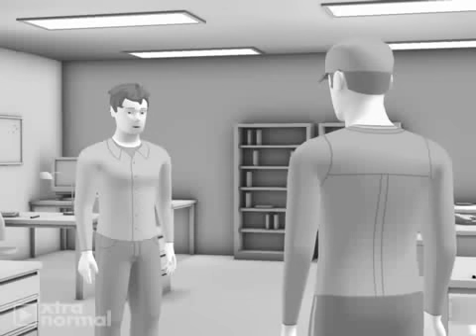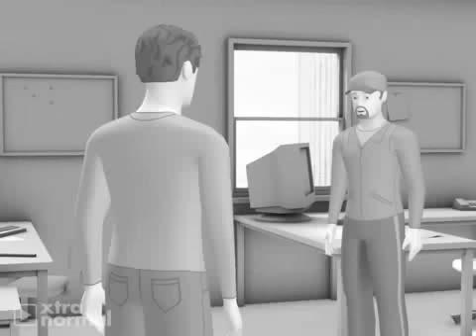Life as a Car Dealership parts counter man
A video i made about life as a parts man at a dealership dealing with the public and how stupid they can be.